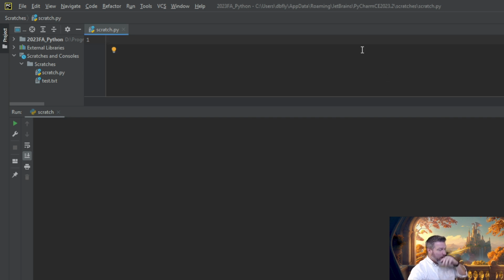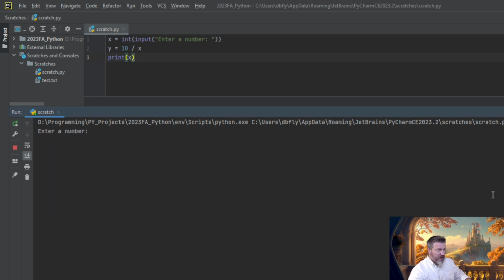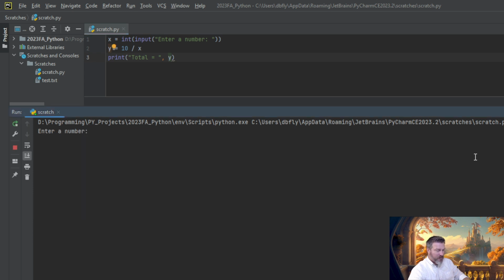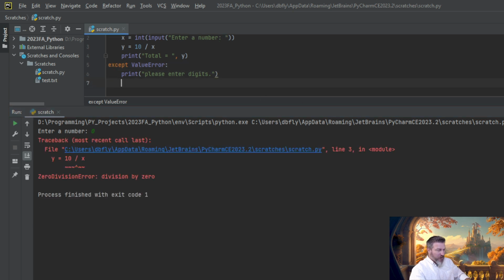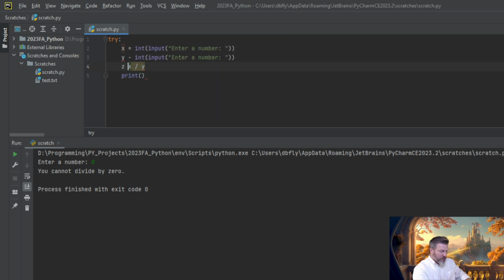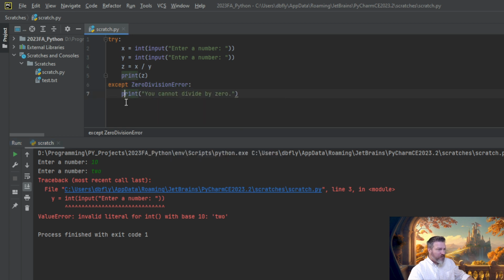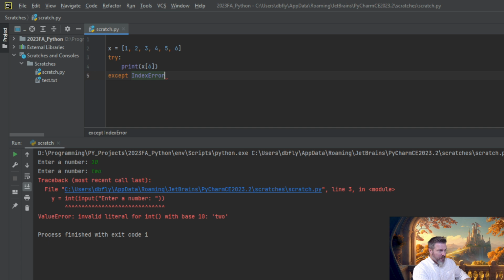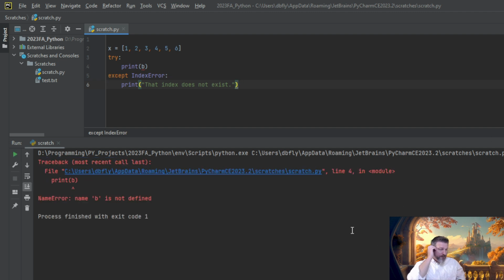CSC-121 Part 2 Module 2.6 - 2.9